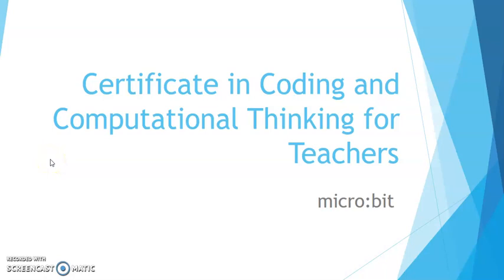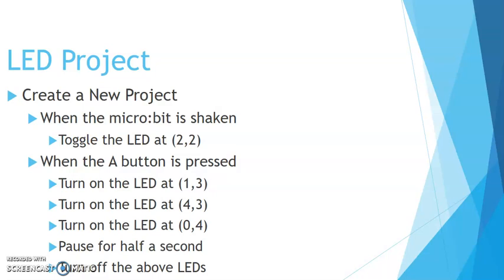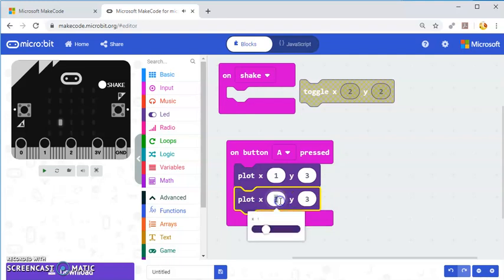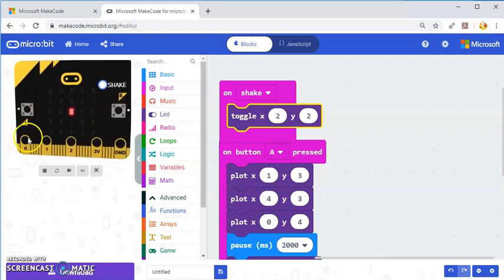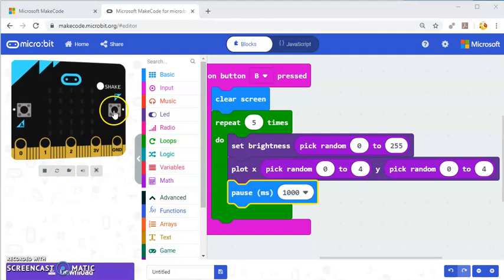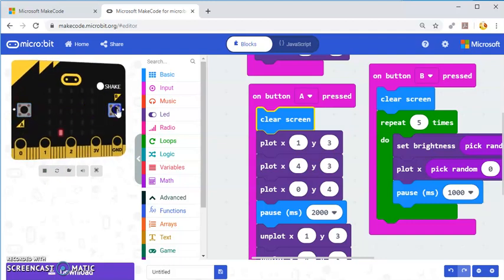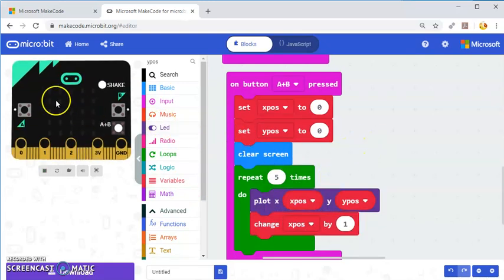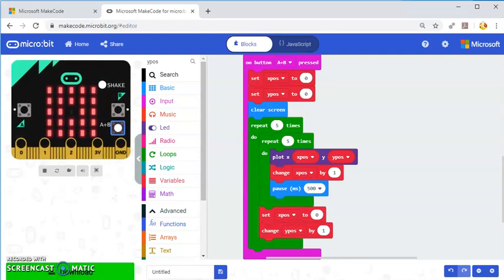LED Blocks in micro:bit 2019